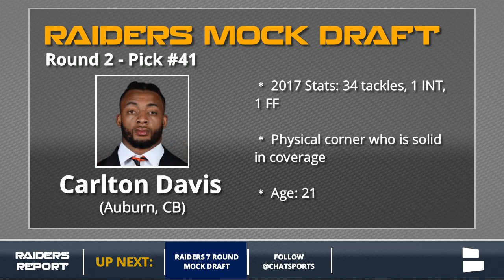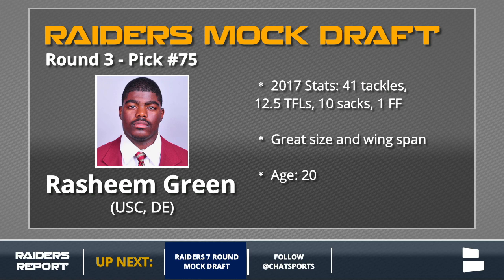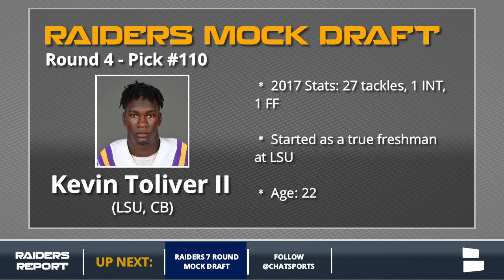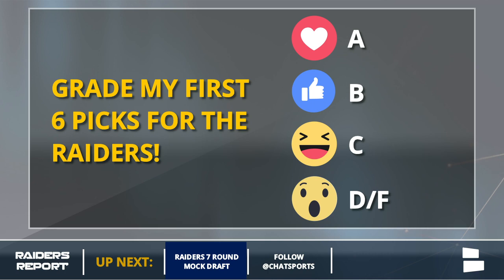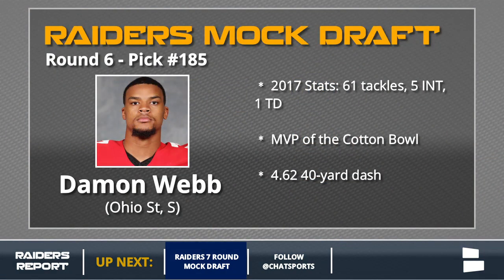Oakland Raiders 2018 NFL Mock Draft With Analysis Of All 11 Picks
The Oakland Raiders have 11 picks in the 2018 NFL Draft. With 11 picks this year the Raiders have the most picks they have had since 2007. What will the Raiders do with all their 11 picks? Will they draft a linebacker like Tremaine Edmunds or Roquan Smith in the first round? Perhaps they target a cornerback like Carlton Davis in the second round. Find out who Mitchell Renz, host of the Raiders Report believes the Raiders will draft in this full 7-round mock draft.

Check out all 11 picks of the Raiders 2018 NFL Mock Draft:
Round 1 - Pick #10 Tremaine Edmunds (Virginia Tech, LB)
Round 2 - Pick #41 Carlton Davis  (Auburn, CB)
Round 3 - Pick #75 Rasheem Green (USC, DE)
Round 4 - Pick #110 Kevin Toliver II (LSU, CB)
Round 5 - Pick #159 DaeSean Hamilton (Penn St, WR)
Round 5 - Pick #173 Jamarco Jones (Ohio St, OT)
Round 6 - Pick #185 Damon Webb (Ohio St, S)
Round 6 - Pick #212 Marquis Haynes (Ole Miss, DE)
Round 6 - Pick #216 Rashaan Gaulden (Tennessee, CB)
Round 6 - Pick #217 Jason Cabinda (Penn St, LB)
Round 7 - Pick #228 Brandon Facyson (Virginia Tech, CB)

The Raiders Report can be watched LIVE on Facebook Live Tuesdays on the Oakland Raiders by Chat Sports Facebook

All our NFL shows can be watched live on the Chat Sports NFL facebook

For news, stats and scores personalized to the teams you follow, download the Chat Sports app